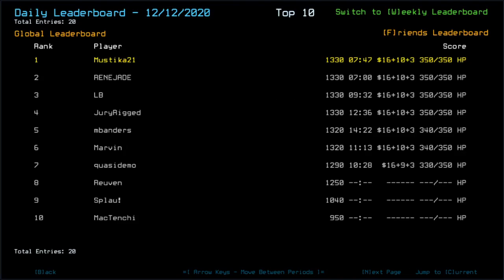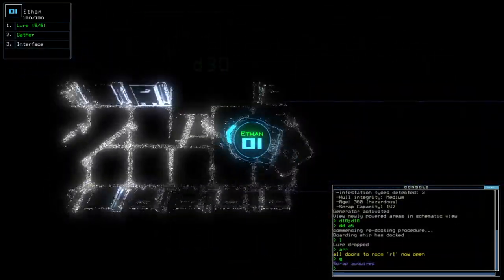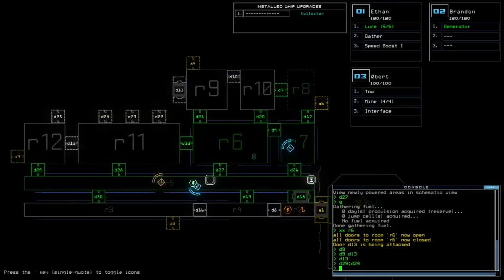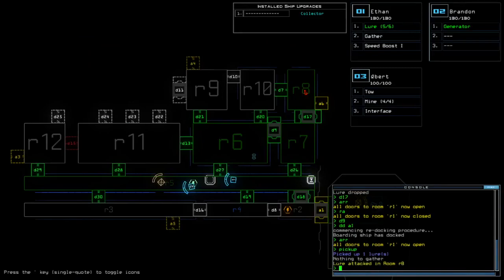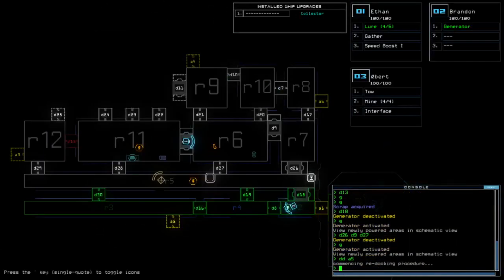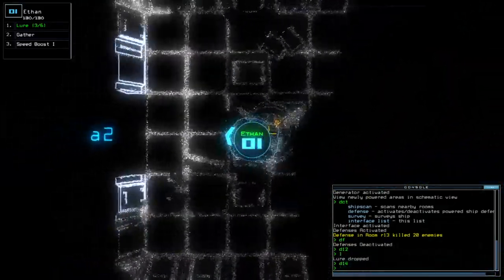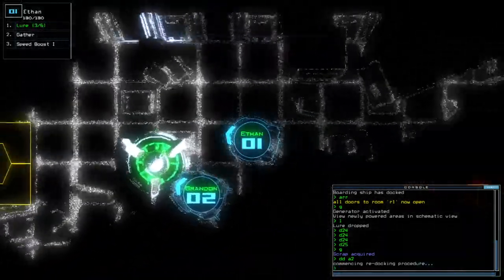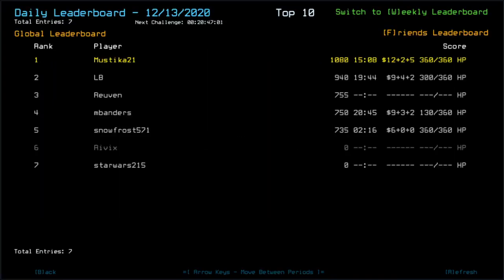Duskers Daily 13 Dec 2020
If that didn't happen, I wouldn't acknowledge it.